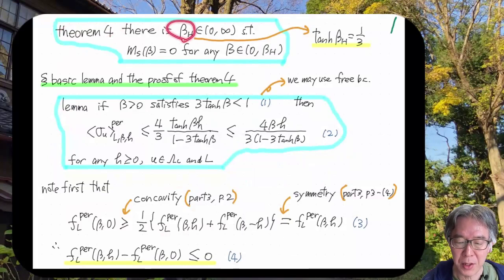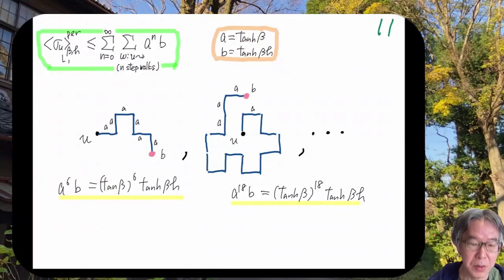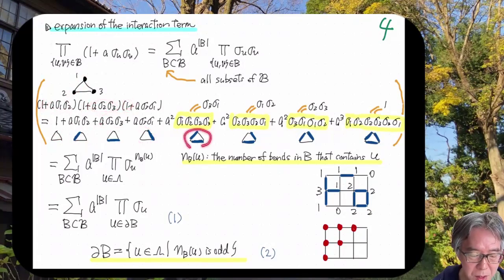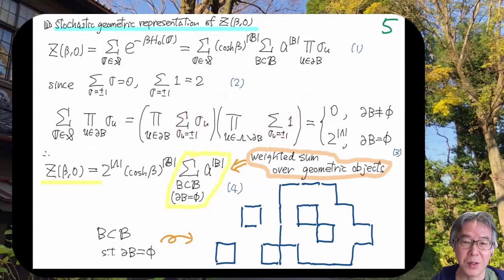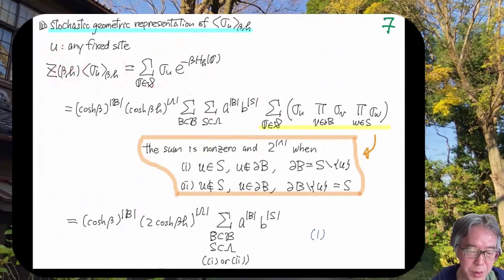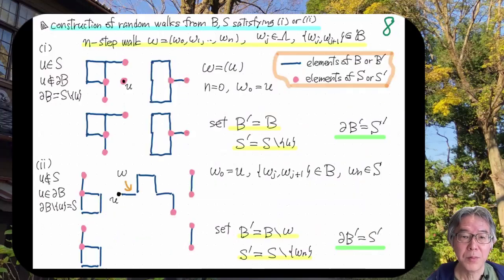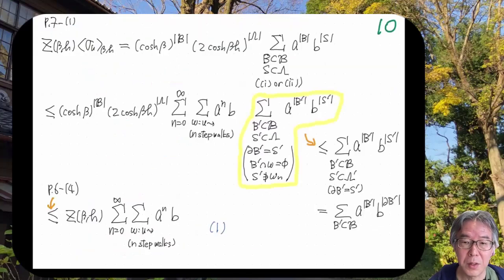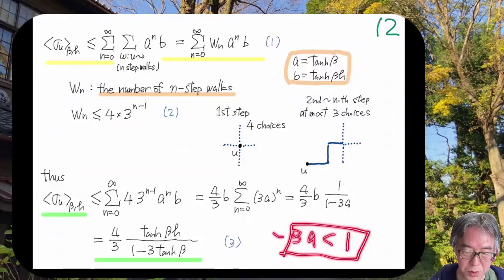ATSP / Phase transition in the 2D Ising model: 4 High-temperature region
[Advanced Topics in Statistical Physics by Hal Tasaki]
Proof of the existence of a phase transition in the two-dimensional Ising model
4 High-temperature region
Visit our web page for the full list of the present mini course, as well as PDF files of the slides: